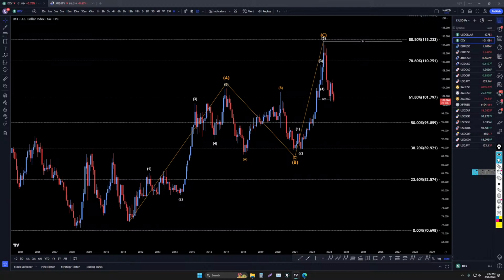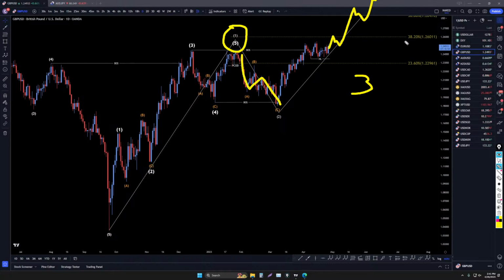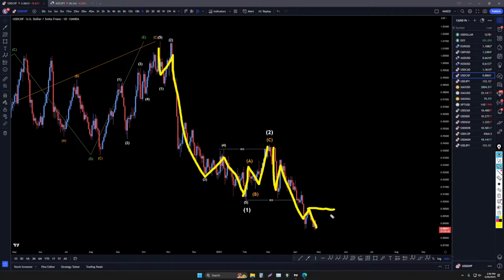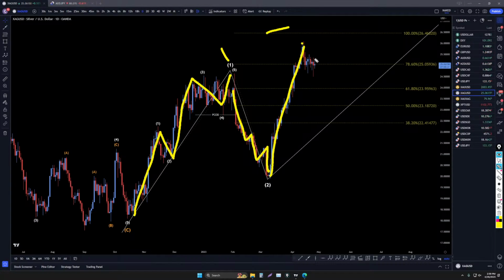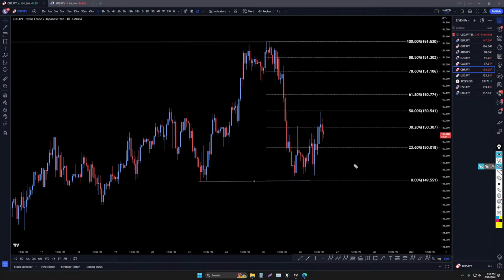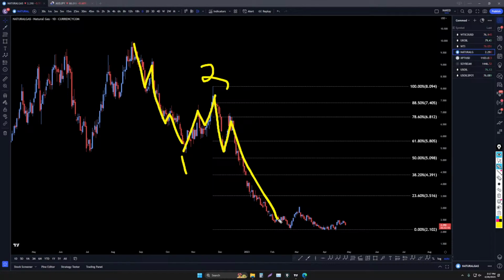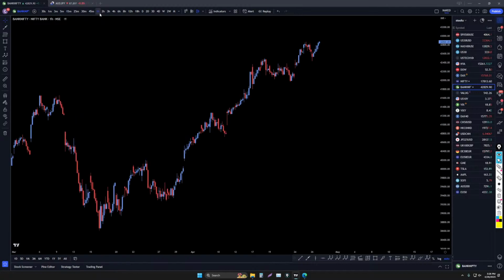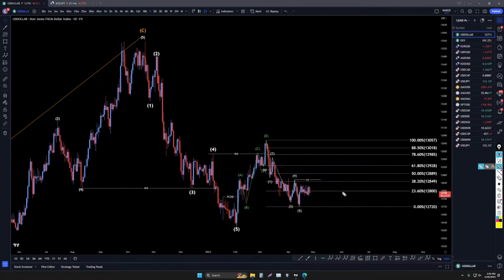Live Market Technical Analysis & Forecast with FXPIPCOLLECTOR 4-26-2023 New York Open